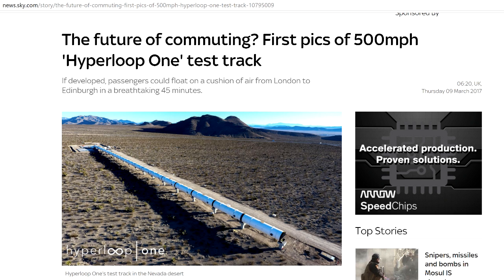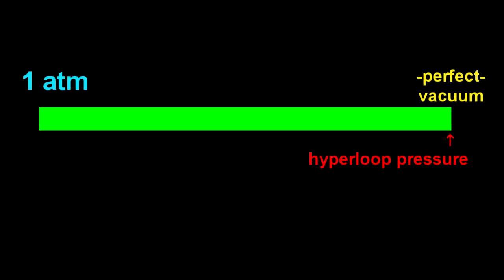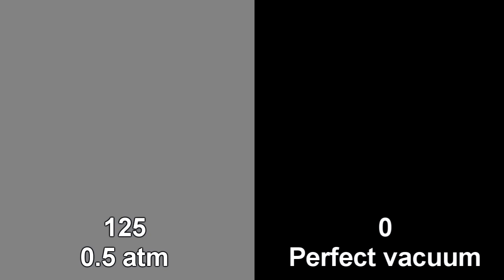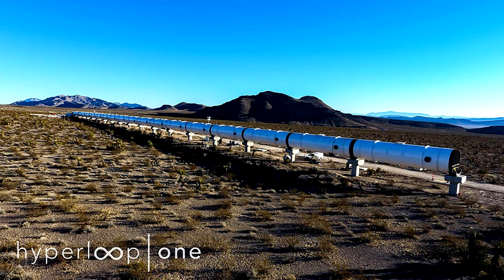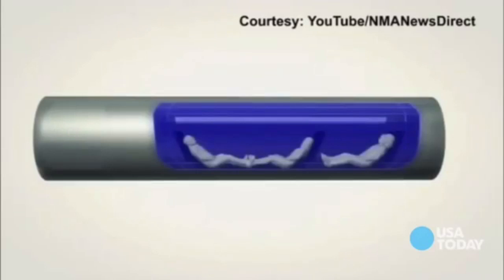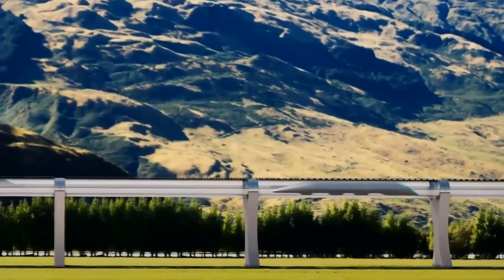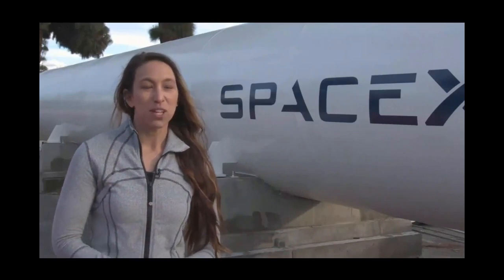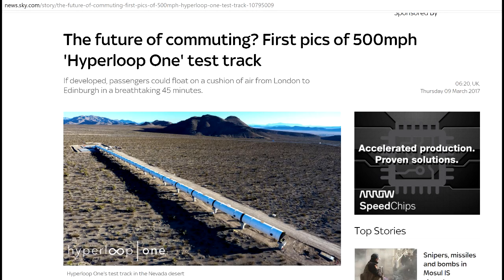Entire Hyperloop could be destroyed in SECONDS!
One little dent. could destroy the entire hyperloop in seconds.

Yet this stuff STILL gets wall to wall favorable media coverage :-(